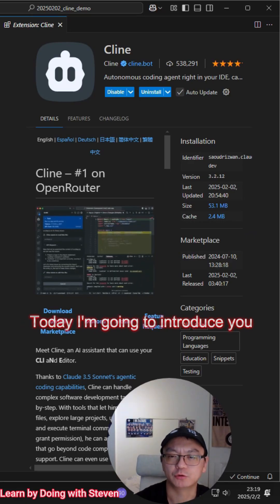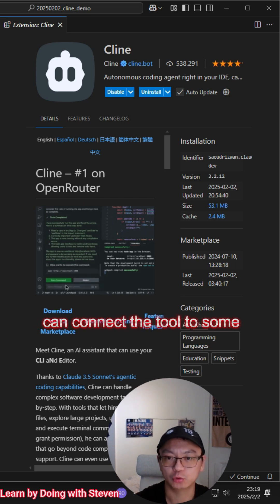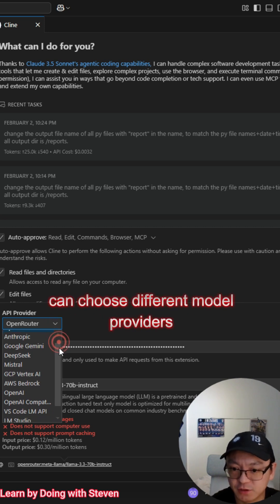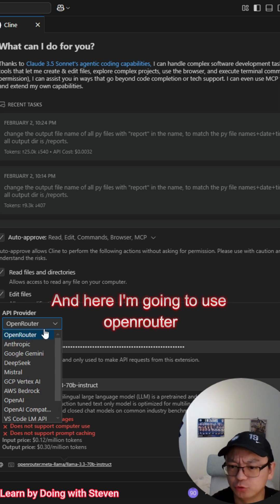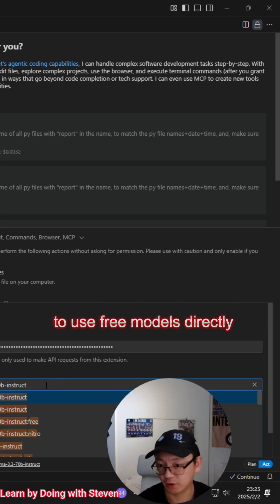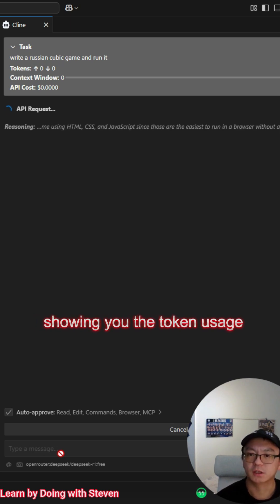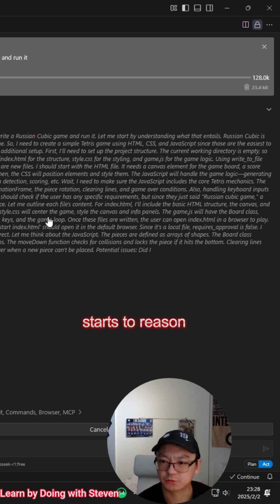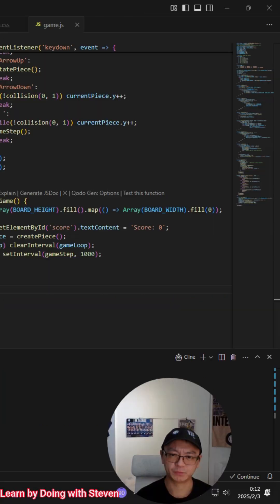🚀 Automate Coding with Agentic Workflows | OpenRouter & Cline AI Integration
🚀 Automate Your Coding with Agentic Workflows! | OpenRouter & Cline AI Integration

Are you looking to **supercharge your coding workflow** with AI? 🤖 In this video, I'll introduce **Cline**, a powerful VS Code extension that helps automate coding tasks via the **Agentic Workflow**, and show you how to connect it with **OpenRouter.ai** to access free Large Language Models (LLMs) for seamless AI-powered coding.

✅ How to set up **Cline** in VS Code
✅ Connecting **OpenRouter.ai** for free LLM API access
✅ Choosing the best AI models for coding
✅ Debugging and improving your AI-generated code
✅ Optimizing the **Agentic Workflow** for better efficiency

💡 Whether you're a **developer**, **AI enthusiast**, or just curious about the future of coding automation, this guide will help you get started!

🔧 Cline Extension on VS Code Marketplace